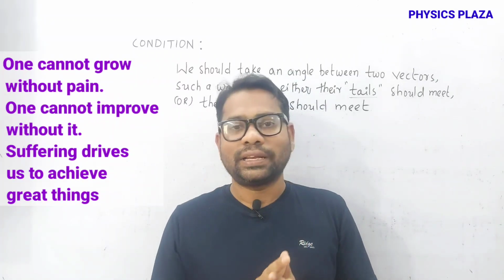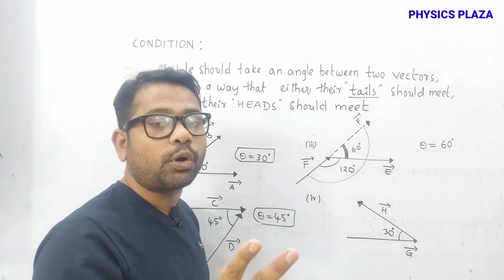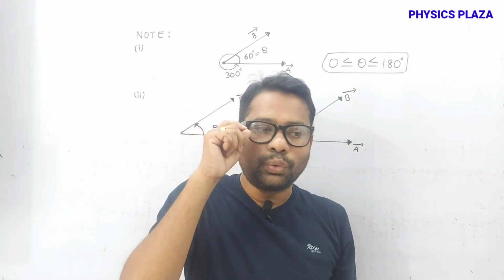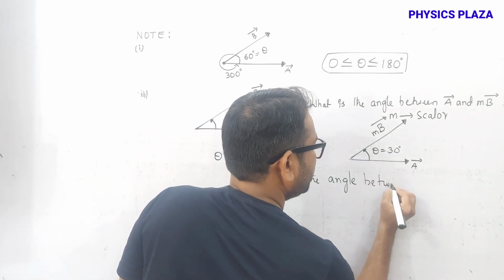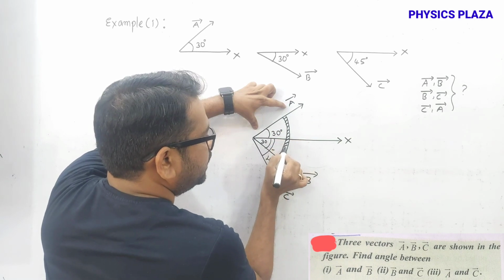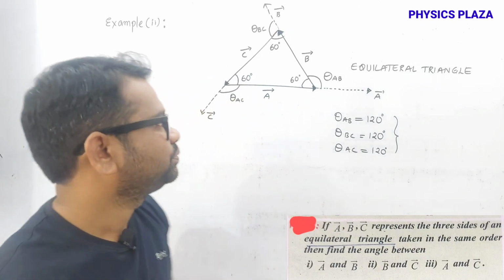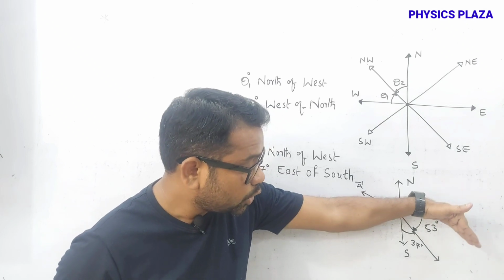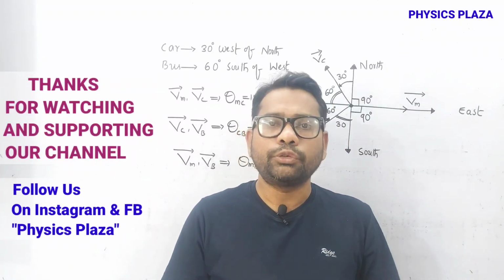Class 11(CBSE/ISC/SSC) |Chapter 04|Vectors #03||Angle Between Two Vectors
Physical Quantity:
The quantities which are measurable are called physical quantities.
Example: Speed, time, mass, velocity, force, temperature etc.
Depends on direction physical quantities are classified into THREE groups
(1) Scalors: The quantities which have only magnitude but no direction are called Scalor quantities.
Example: time,mass,length,speed,work,power etc
NOTE: Though electric current has both magnitude and direction it is a scalor only because it does not obey the laws of vector addition.
(2)VECTORS:The physical quantities which have both magnitude,direction and also obey the laws of vector addition are called vectors.
Example: velocity,acceleration,force,linear momentum etc
(3)TENSORS:The physical quantities which have different magnitudes in different directions are called tensors.
Example: Moment of inertia.

REPRESENTATION OF VECTOR:
Mathematically Directed line segment is called as vector.So it is used to represent vector.
Magnitude of the the vector is directly proportional to the length of the directed line segment.Where as an arrow head represents its direction.
 Any vector can be shifted parallel to itself
If any vector is multiplied by a scalor of magnitude “m”,then there wont be any change in vector direction but its magnitude is increased by “m” times in that direction only.
TYPES OF VECTOR:
1. Zero Vector
2. Unit Vector
3. Position Vector
4. Co-initial Vector
5. Like Vectors
6. Unlike Vectors
7. Co-planar Vector
8. Collinear Vector
9. Equal Vector
10. Displacement Vector
11. Negative of a Vector
12. 12.Colinear vectors
13. Co initial vectors
14. Coplanar vectors

: EQUAL VECTORS:The vecyors which have same magnitude and direction are called Equal vectors

NEGATIVE VECTORS: The vectors which have same magnitude but opposite in direction are called Negative vectors

PARALLEL/LIKE VECTORS:The vectors which have same direction but opposite in direction are called Parallel or Like vectors

ANTI PARALLEL/UNLIKE VECTORS: The vectors which have different magnitude and opposite in direction are called anti parallek or unlike vectors

COINITIAL VECTORS:The vectors which will start from same point are called coinitial vectirs

COLINEAR VECTORS:The vectors which will lie in the same plane or called colinear vectors

COPLANAR VECTORS:The vectors which will lie in the same plane or called coplanar vectors

NULL/ZERO VECTOR: The vector with zero magnitude is called Null or Zero vector

ORTHOGONAL VECTORS:The vectors which are perpendicular to each other are called ORTHILOGONAL VECTORS

Orthoginal Unit Vector:The vectors with unit magnitude and perpendicular to each other are called Orthogonal unit vector.

POSITION VECTOR:The vector which gives the position and direction of a particle is calles Position vector

UNIT VECTOR:The vector which have unit magnitude is called Unit vector